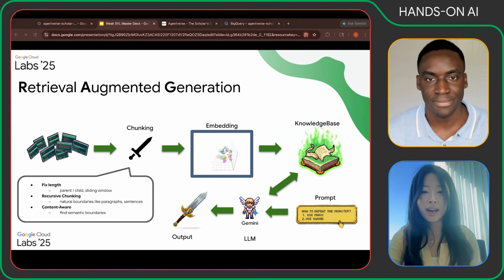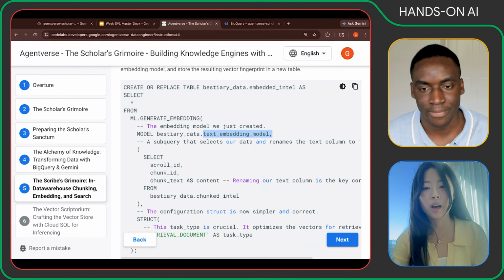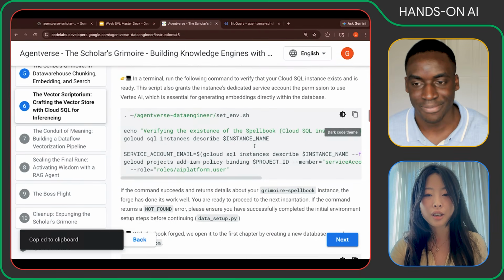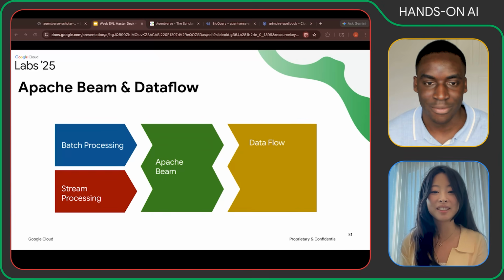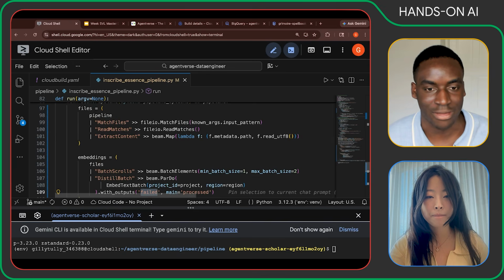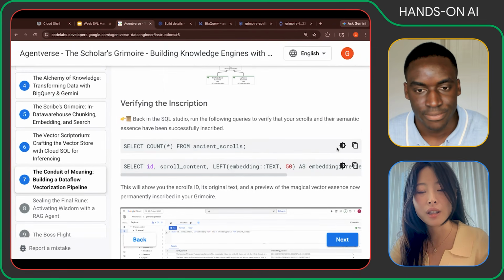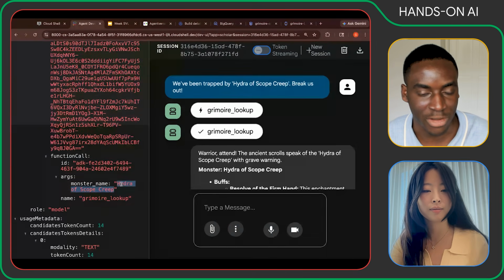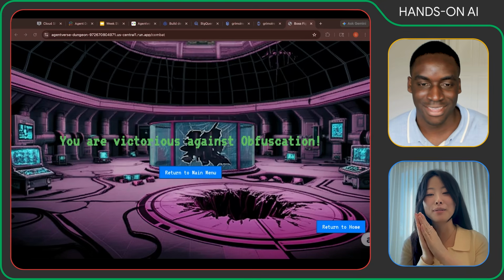How to Build a production-ready RAG AI agent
In this episode, Ayo and Annie go from structured data to a fully deployed, data-aware RAG agent, and we cover a LOT of ground. Starting where they left off from last episode (BigQuery + BQML.GENERATE_TEXT), the duo now wire up the full backend for an AI agent: a vector database, an embedding pipeline, a RAG retrieval system, and a production ready Cloud Run deployment.

* Cloud SQL for PostgreSQL with pgvector for semantic search
* A containerized Apache Beam pipeline on Dataflow to batch-process text and generate Gemini embeddings
* A RAG retrieval layer that lets the agent query vectorized knowledge
* An ADK based agent that answers questions using that knowledge
* A Cloud Run deployment with proper security and scalability settings

This is hands-on, infrastructure-meets AI content. you'll leave with a real, working pattern you can adapt for your own projects.

Chapters:
0:00 - Intro
1:41 - (RAG) Retrieval Augmented Generation and chunking
4:40 - Data project overview
4:52 - Similarity search
6:40 - RAG in BigQuery
11:56 - [BQML] ML Generate in Big Query
19:46 - OLAP & OLTP
24:21 - AI in CloudSQL
28:38 - Index using HNSW
31:29 - Scaling with data pipeline
36:46 - Apache Beam
53:02 - RAG agent With CloudSQL
1:09:52 - Flight the BOSS with A2A

Speakers: Ayo Adedeji, Annie Wang
Products Mentioned: Agent Development Kit, Dataflow